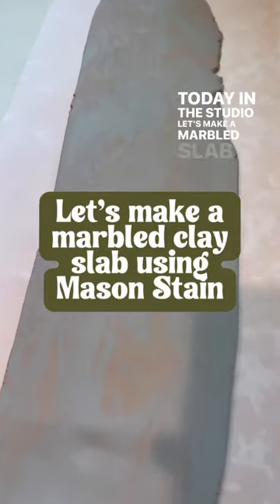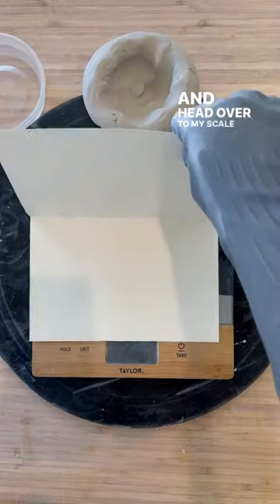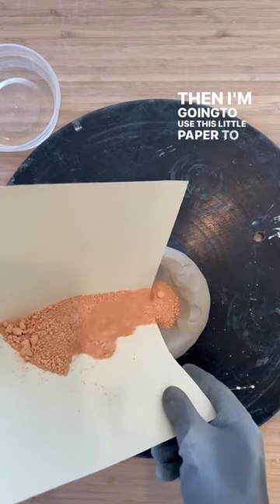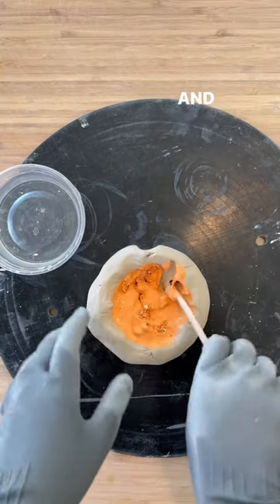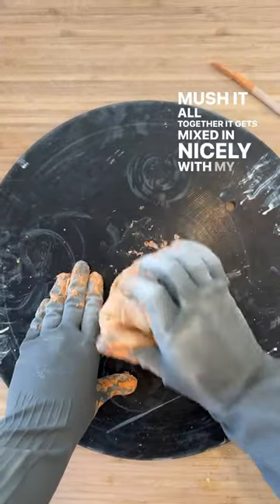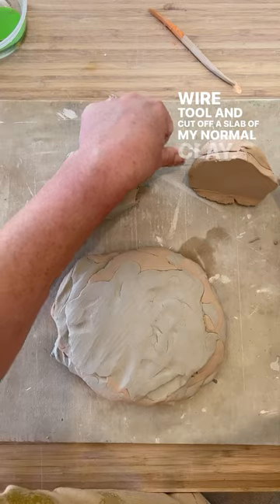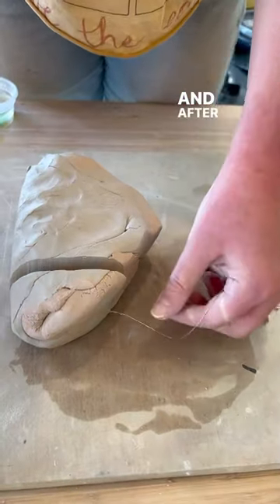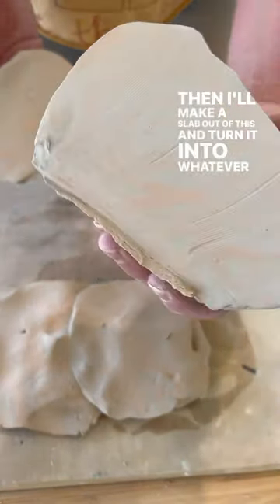Make a marbled clay slab using Mason Stains with me!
How to color clay using Mason Stains, and then turn it into a marble slab for hand building pottery.

1. Pick your Mason Stain color ✨ and decide how much color you would like to add. I chose to add 7% of the weight of my clay for a medium intensity of color.
2. Weigh your clay. I had 2 pounds of BMX clay here.
3. Add 63 grams of Mason Stain (7% of 2 pounds) to you clay along with a bit of water.
4. Wedge the Mason Stain into your ceramic clay.
5. Layer a slab of white clay, a slab of colored clay, white clay, colored clay etc.
6. Wedge the layered ball of clay to marble the colors.
7. Cut your wedge of clay and roll through a slab roller.
8. Make your favorite pottery piece from your marbled slab! 🎨

Happy making! Comment with any questions.